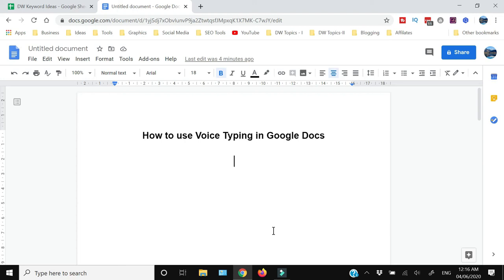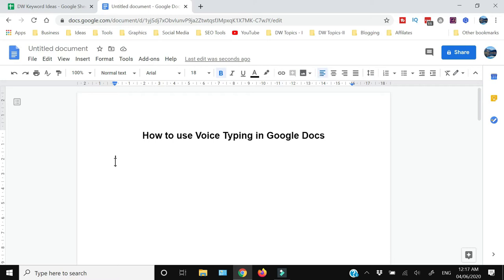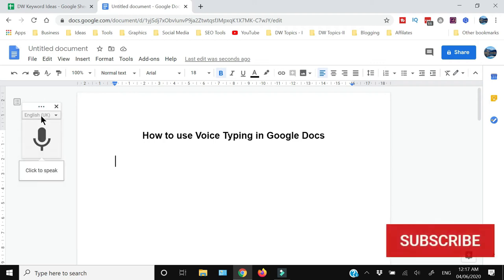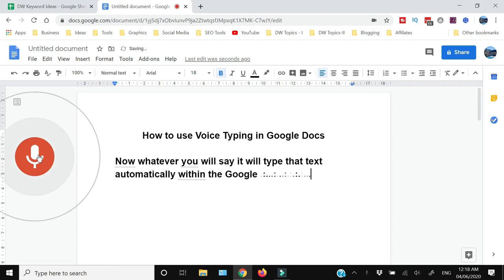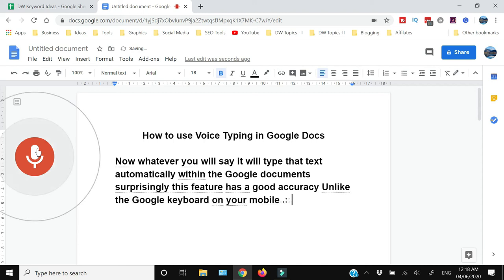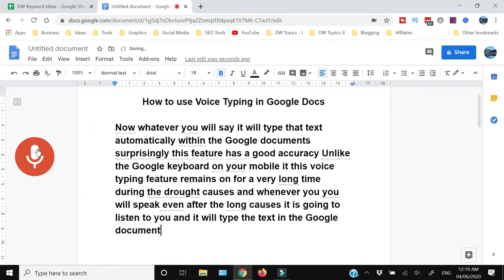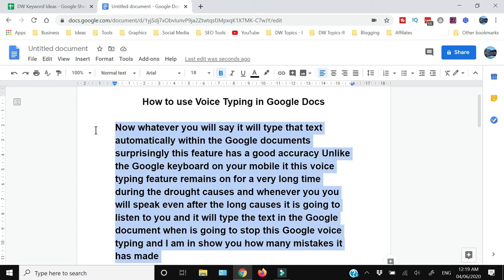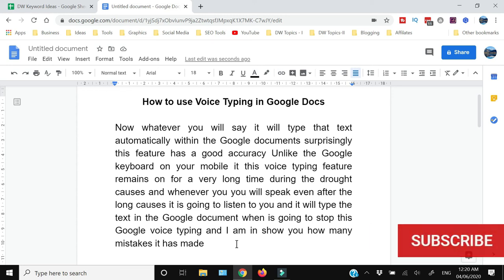How to use Google Docs Voice Typing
How to use Voice Typing in Google Docs

Transcription
About Channel